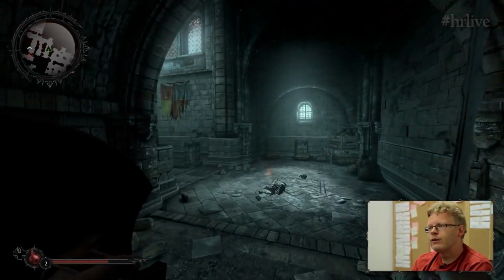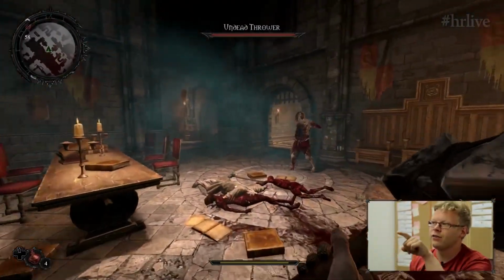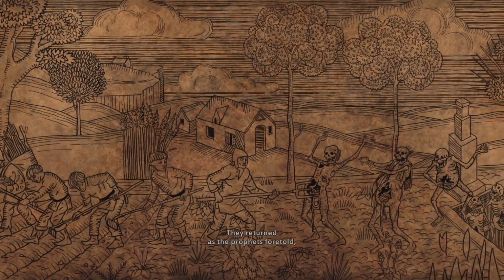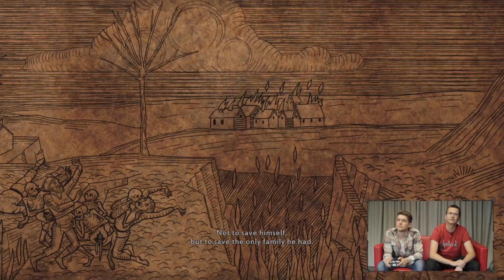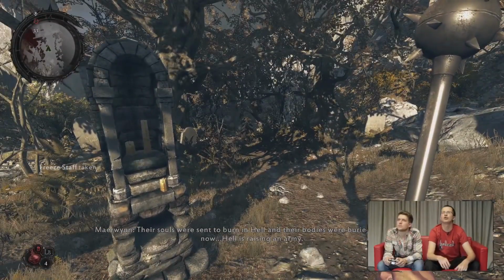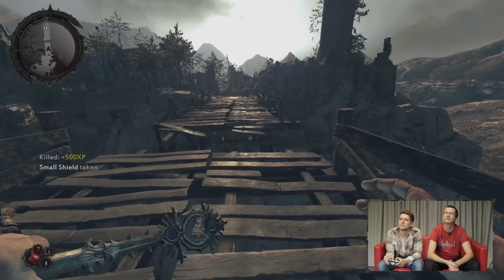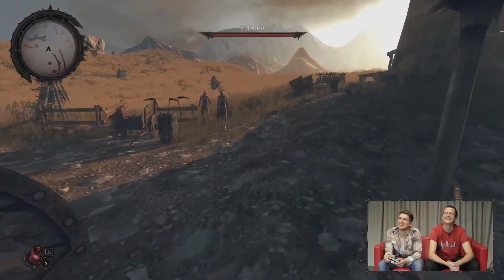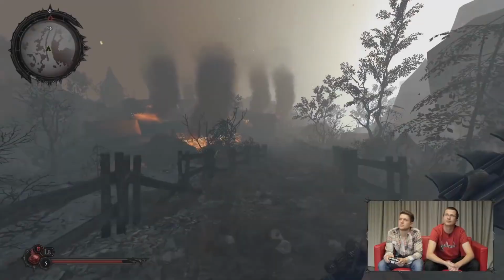Hellraid [Unreleased Game] All Gameplay Videos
Unreleased first person medieval game game from Techland (Dying Light Developers) for Playstation 4, Xbox One and PC.